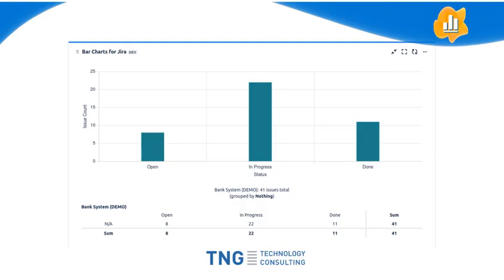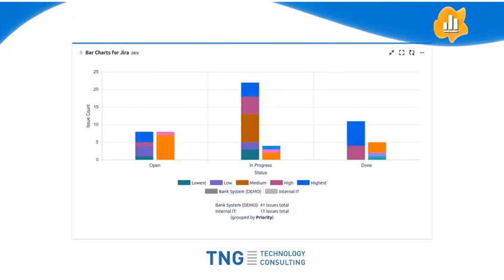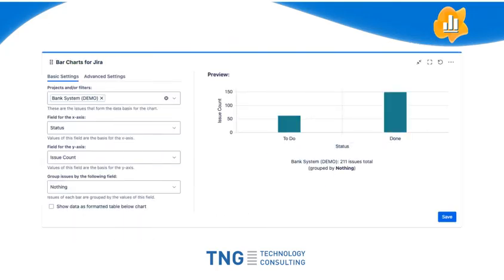Bar Charts for Jira (Cloud)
Bar Charts for Jira allows you to display a generic bar chart on your dashboard. This video gives a short introduction to our app and its main features.

Interested? Install our app Bar Charts for Jira from the Atlassian Marketplace and try it for free